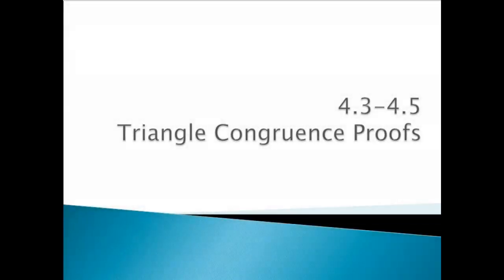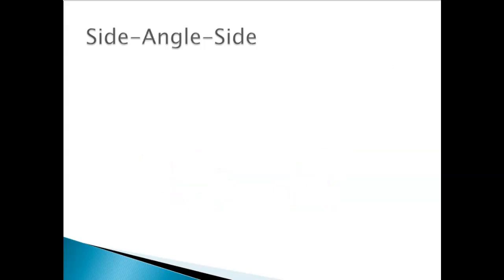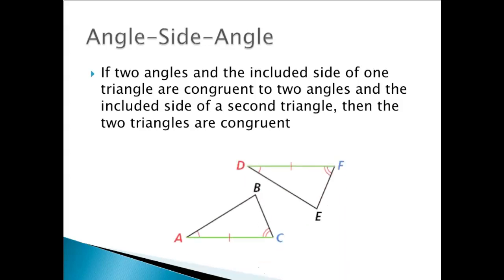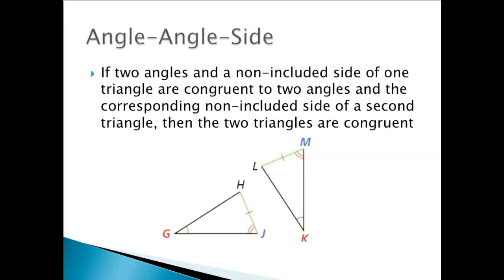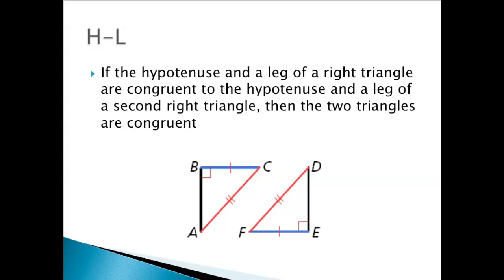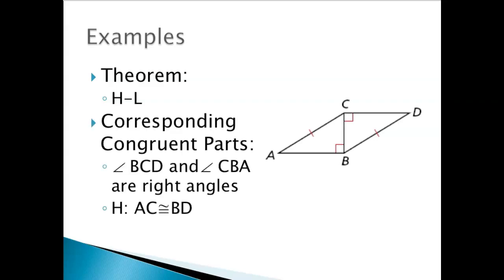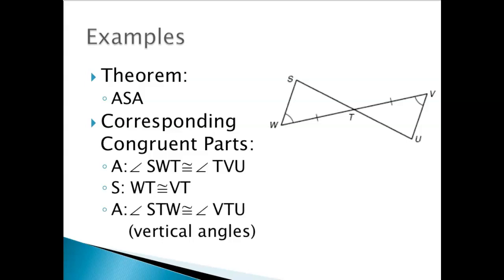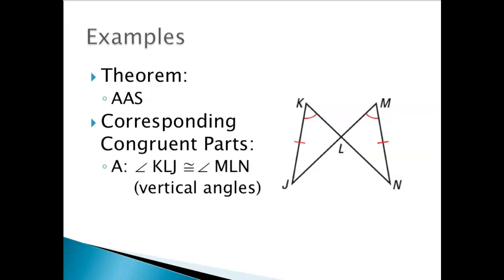4.3-4.5 Triangle Congruence Proofs